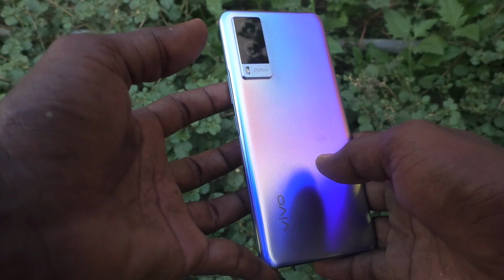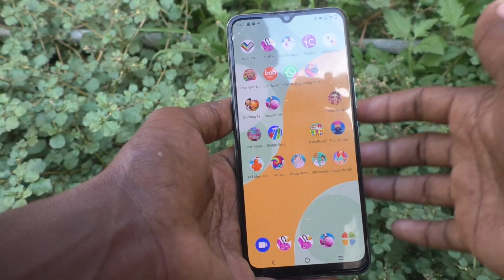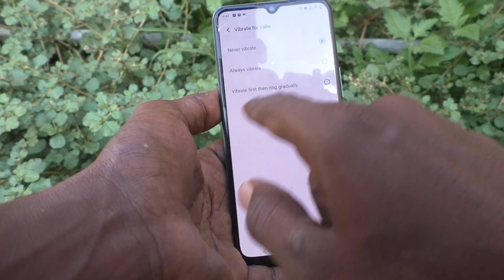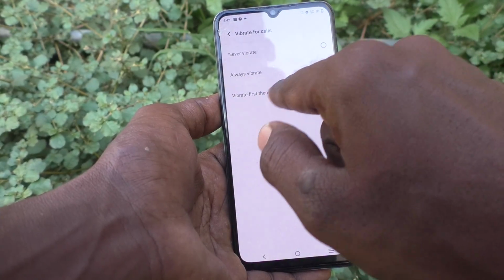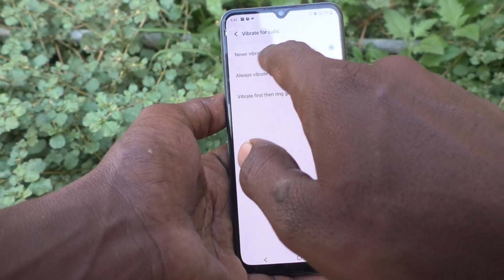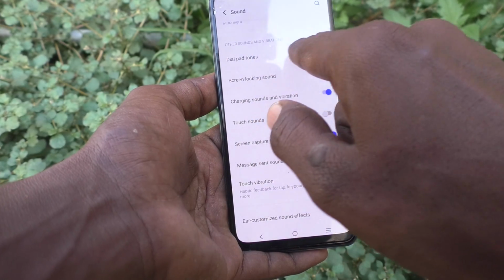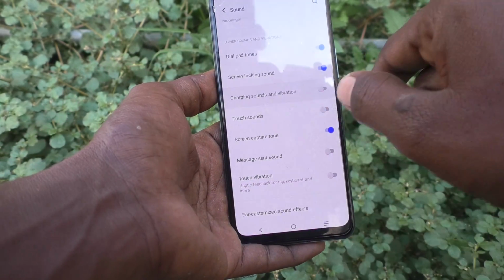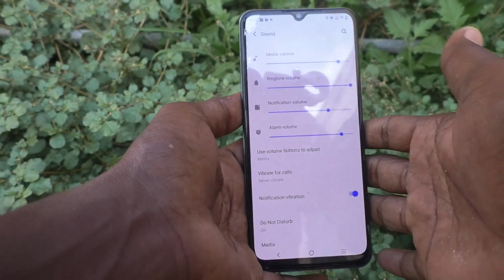How to solve vibration problem in Vivo V21e 5G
Vivo V21e 5G vibration problem solve settings: Learn here how to solve vibration problem in Vivo V21e 5G smartphone